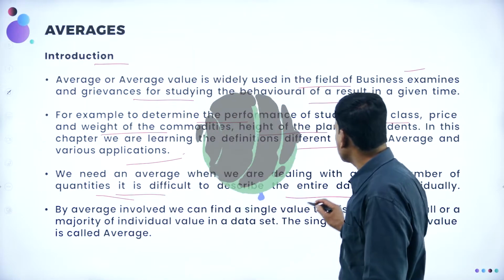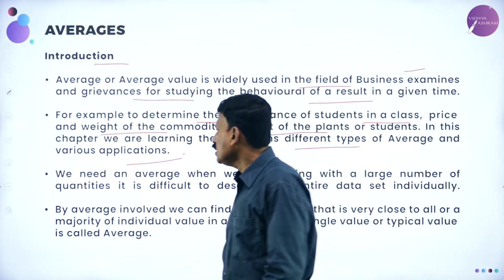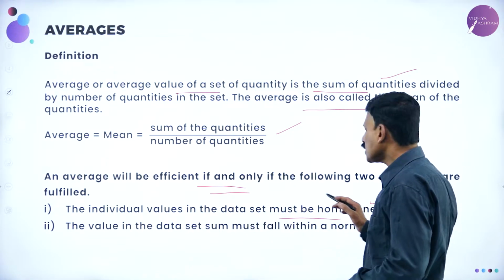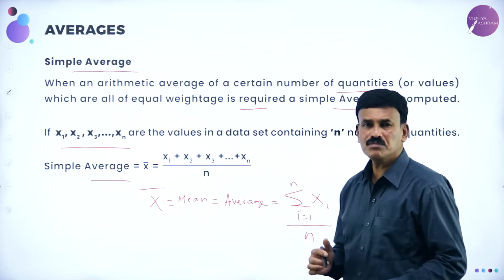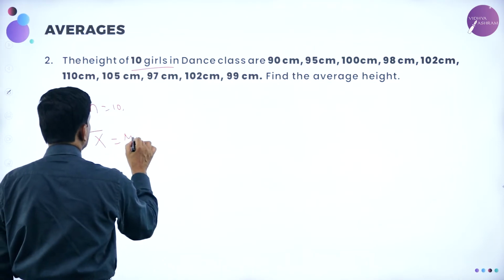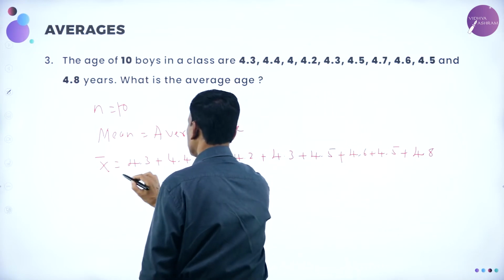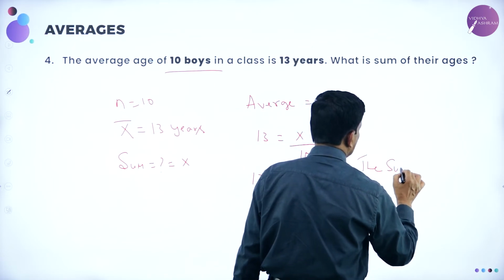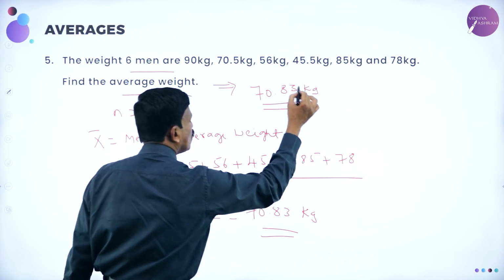DAY 48 | BASIC MATHS | I PUC | AVERAGES | L1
Class : I PUC
Stream : COMMERCE
Subject : BASIC MATHS
Chapter Name : AVERAGES
Lecture : 1